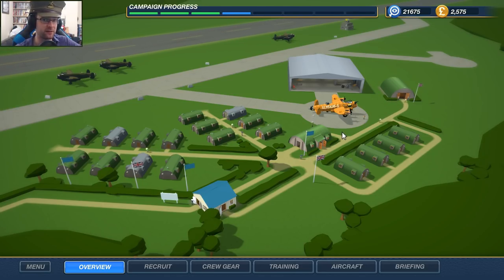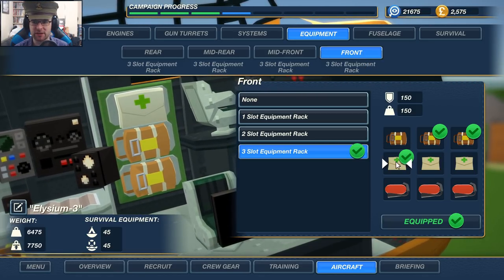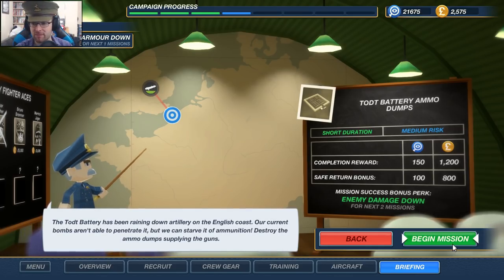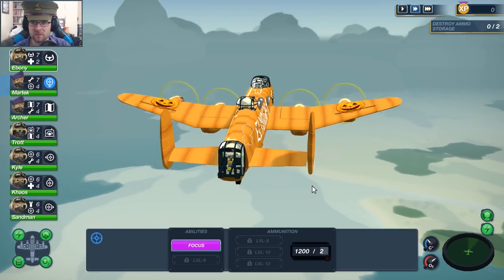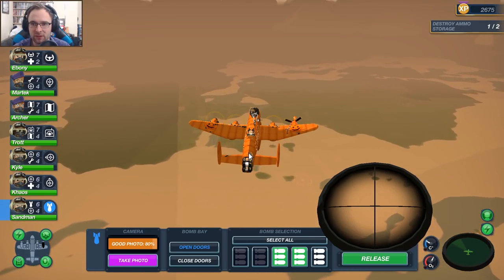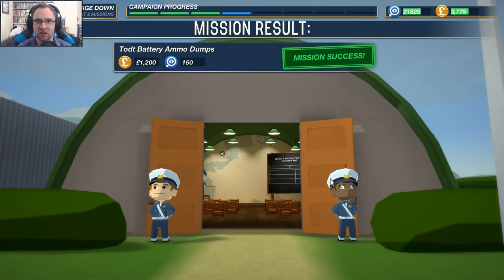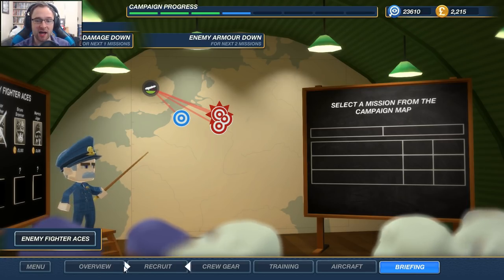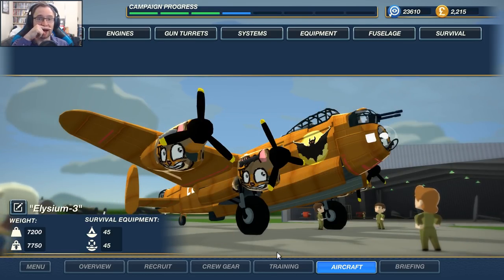BOMBER CREW #11 HALLOWEEN UPDATE - Let's Play / Gameplay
Bomber Crew is FTL set in a WW2 bomber! Bomber Crew allows you to manage a plane crew and do missions in WWII.